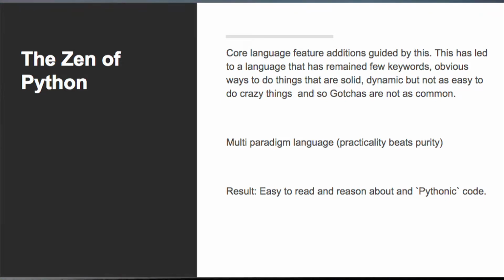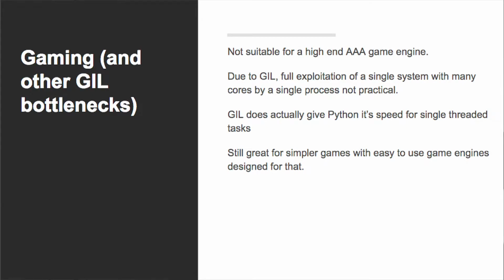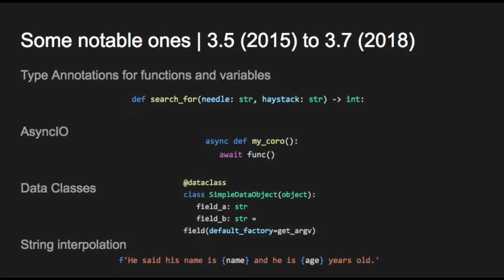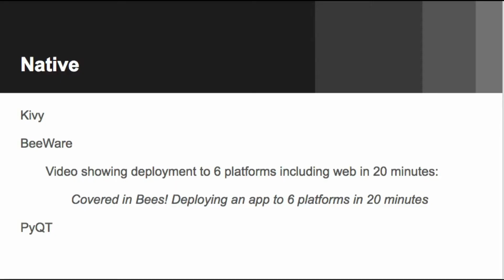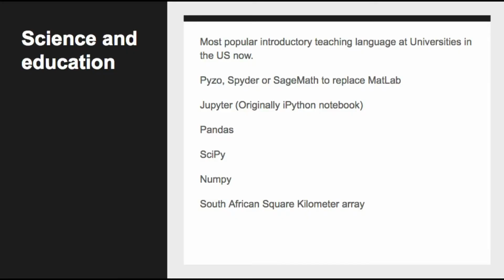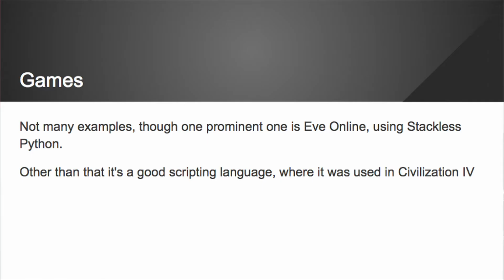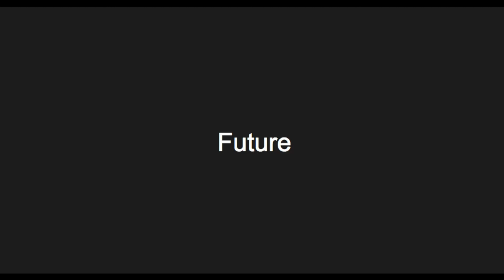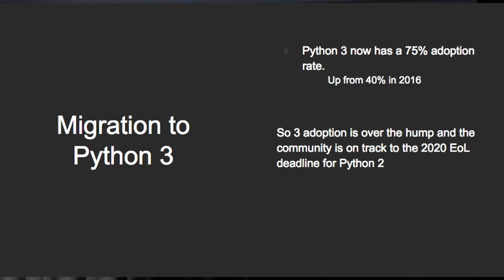Freebeer #27 Adam Piskorski